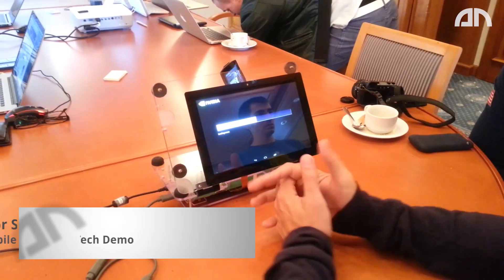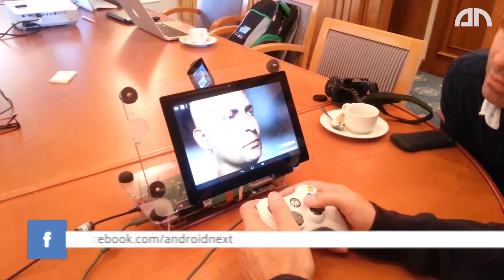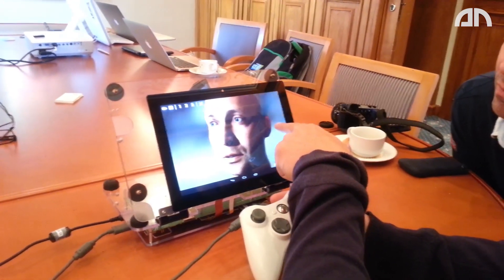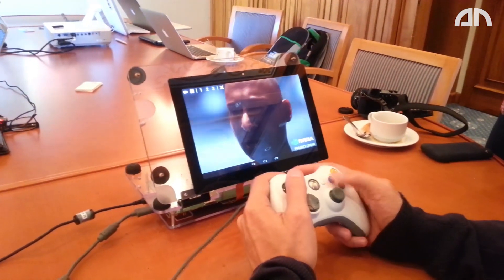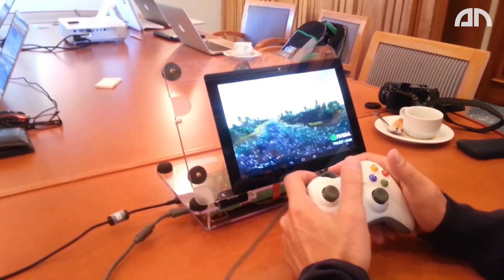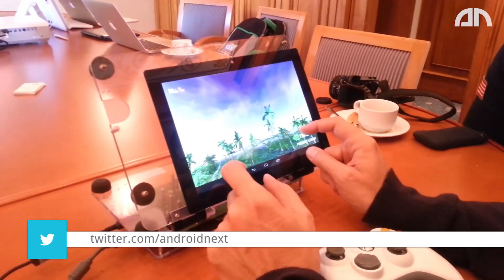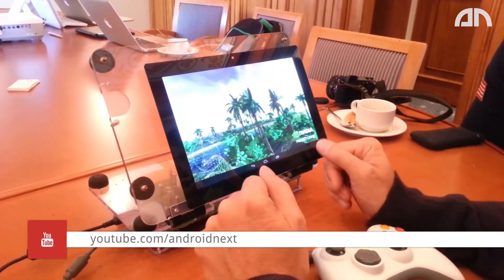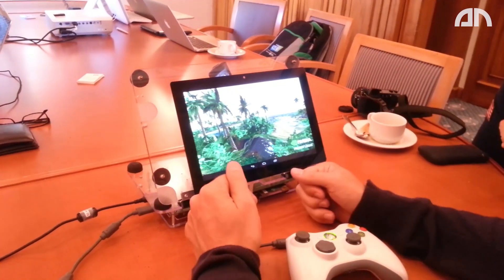Nvidia Mobile Kepler - Techdemo der Tegra 5-/Logan-GPU - IFA 2013 - androidnext.de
NVIDIA Mobile Kepler - Wie sehen mobile Games schon 2104 aus? Wenn es nach NVIDIA geht, so wie aktuelle Konsolen und PC-Spiele. AUf der IFA hat man uns eine Techdemo der mobilen Kepler-GPU gezeigt, die schon in der ersten Jahreshälfte 2014 im Form des Tegra 5 aber auch als reine GPU für SoCs von Drittherstellern auf den Markt kommen soll. Wir sind begeistert.